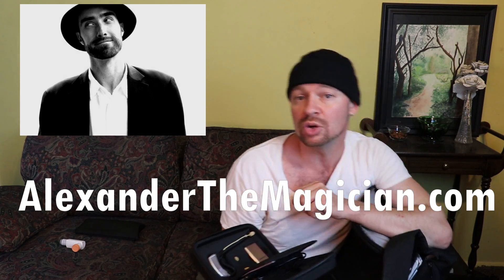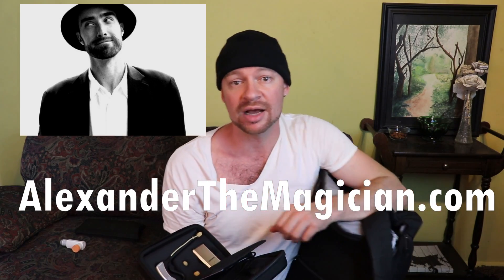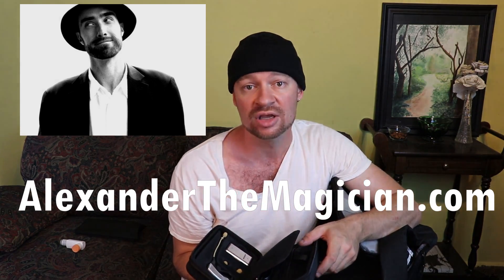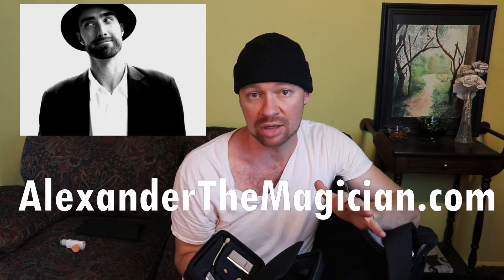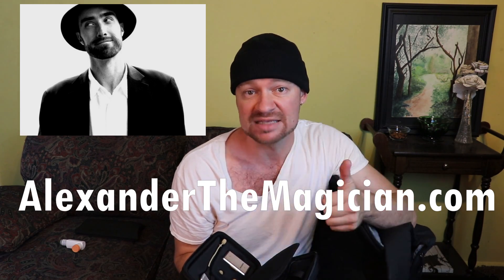WHAT'S IN IT??? A brief adventure in exploring the depths of Flec's backpack and the contents of it!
VIDEO 275... DAILY 235... Stardate 08/23/2021

In this episode, Flec bares all and opens up the inside of his...
backpack.
Flec keeps a number of different things inside of his backpack at all times to ensure he can keep up focus, inspiration,  creativity, and productivity and in this video he shares some things he personally values in keeping with him most wherever he goes.

Please feel free to support to my channel in any of the following ways:
SHARE the videos you feel others may like
COMMENT about how they make you feel
Donations to help improve my channel can be sent any of the following ways:

Thank you for reading:

Never give up, do your best, stay true to you, and be AMAZING!